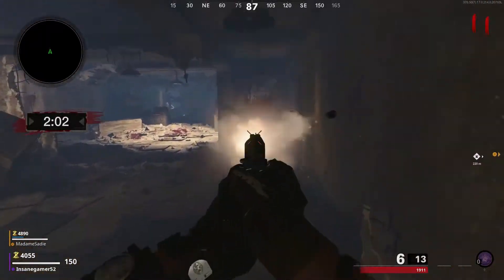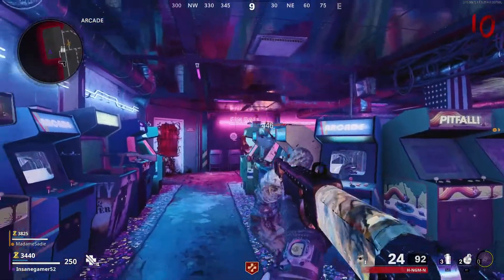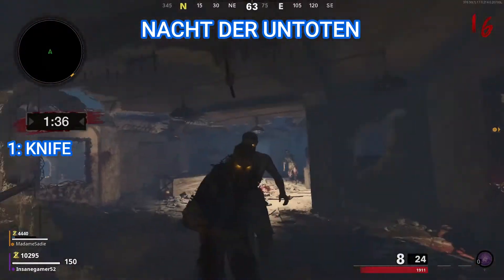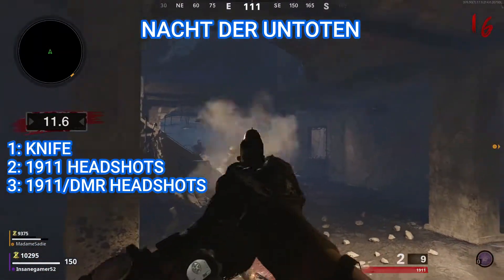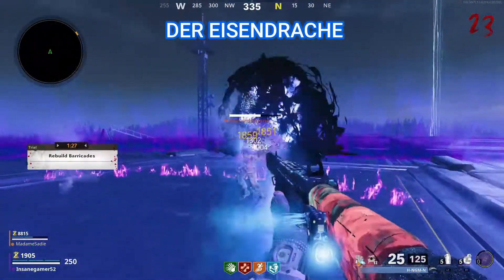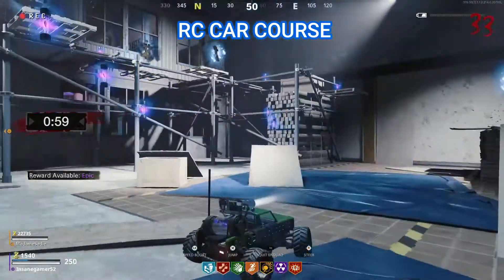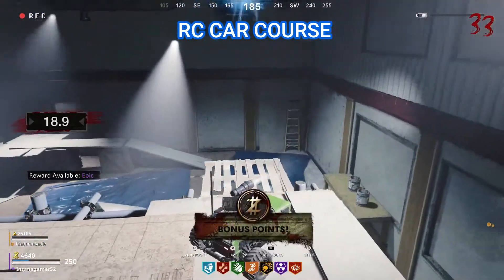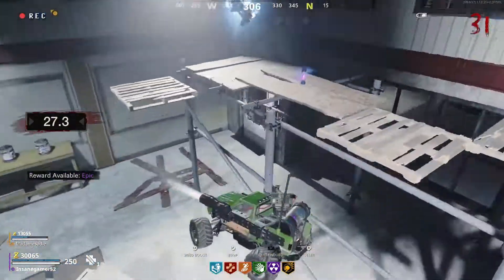EASY Arcade Guides + Free Arcade Tokens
In depth guides for how to play and easily beat every arcade game on the new Cold War round based Zombies map Forsaken.
➤SOCIALS:
➤TIMESTAMPS:
0:00 Giveaway Info
0:22 Aracde Tokens
0:46 Nacht Der Untoten
2:39 Der Eisendrache
3:28 RC Car Course
4:36 Final Thoughts